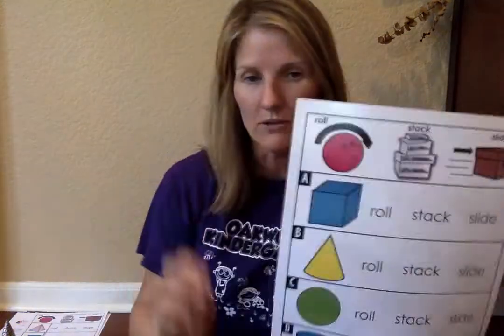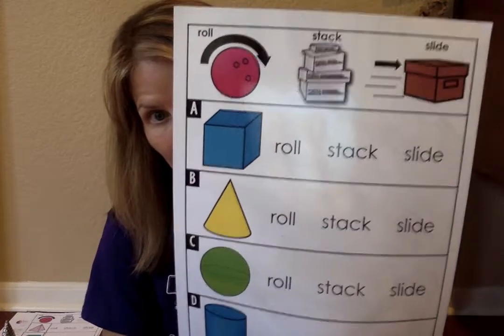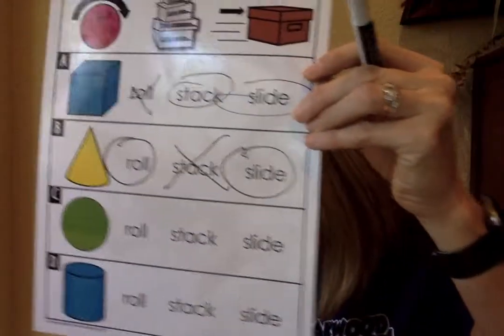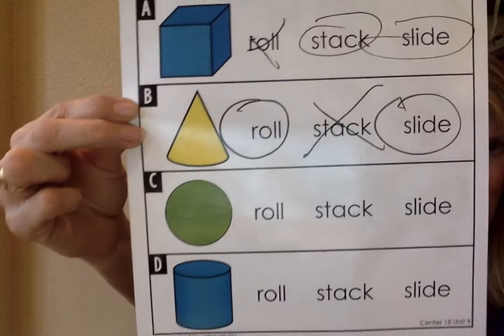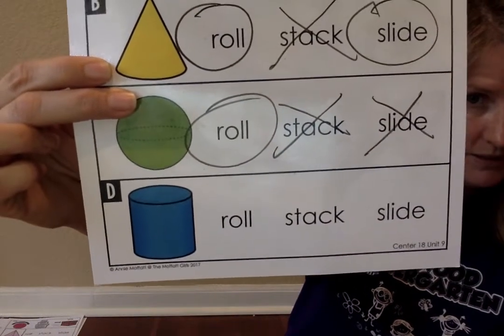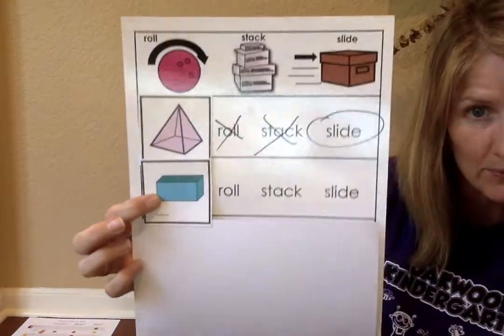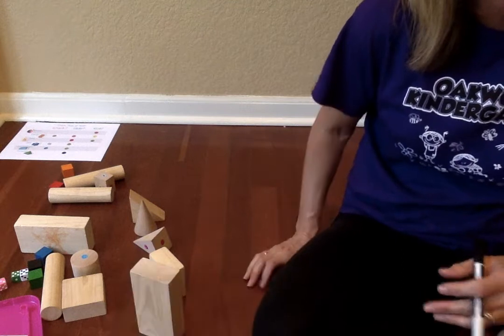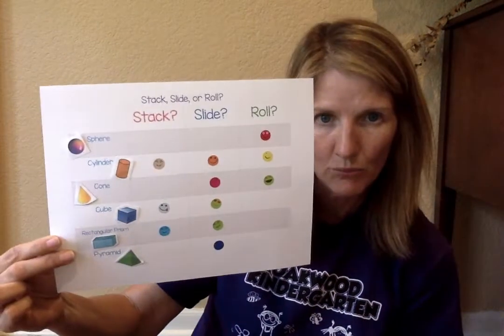Math lesson #5 4/3/20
A lesson about 3D shapes and why they stack, slide, and/or roll!  If you have dice, building blocks, or balls you can quickly grab, do so now.  No worries if you don't... we'll still have lots of fun.  If you want to hear the song I sing in this video (and review what we learned today), then after you're done watching, search YouTube for "Stack, Slide, or Roll/3D Shapes Song" (2:01).